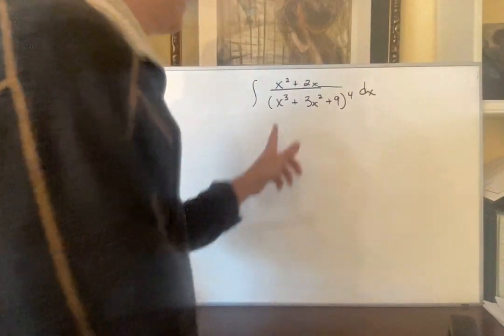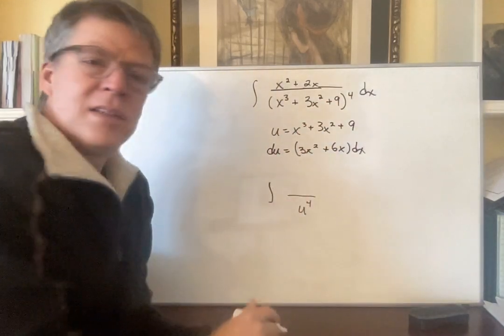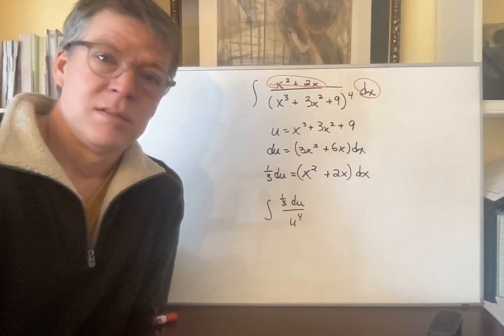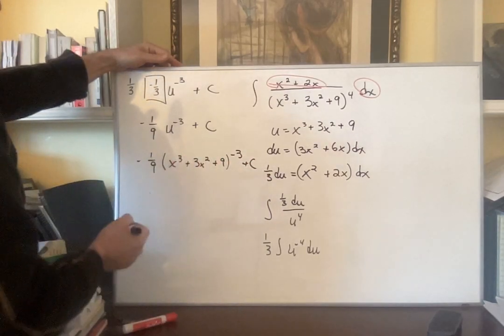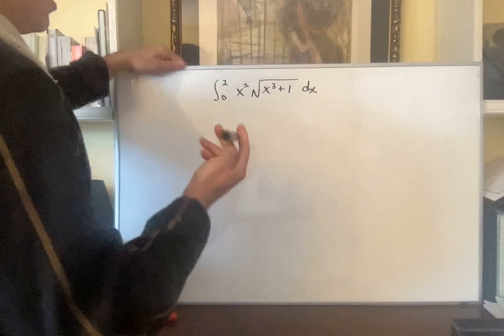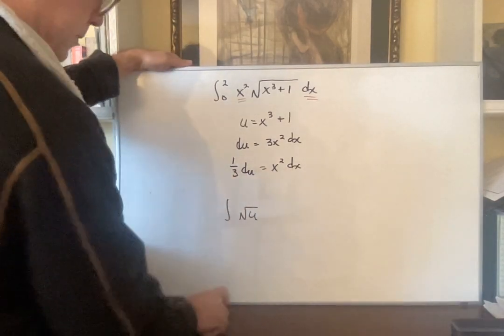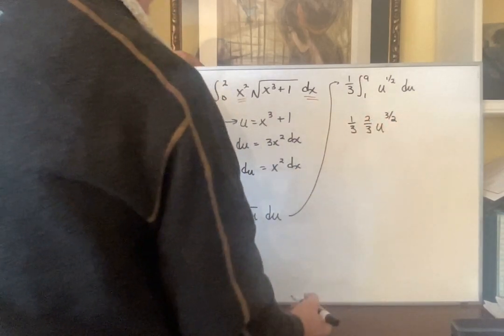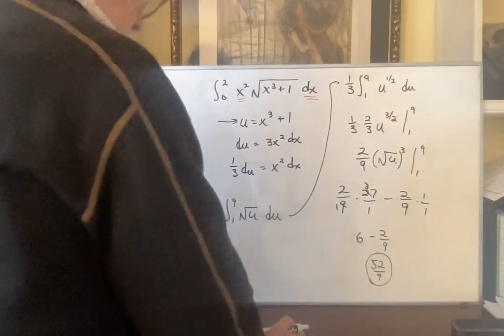Two wrinkles with u substitution